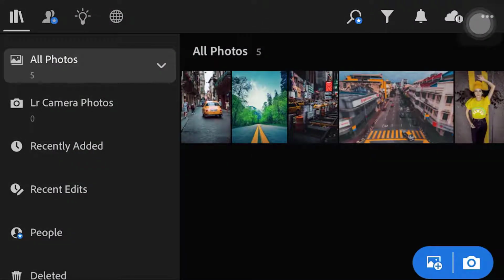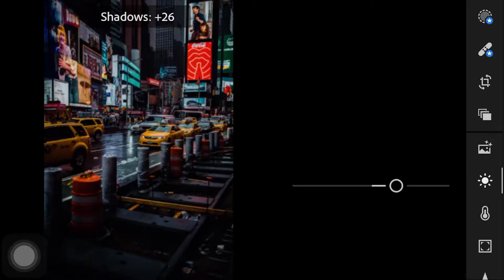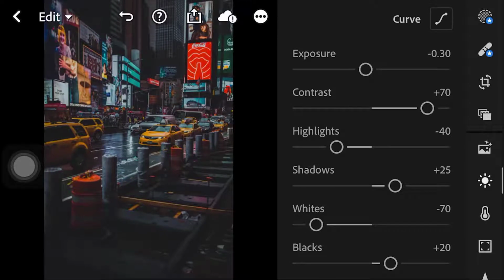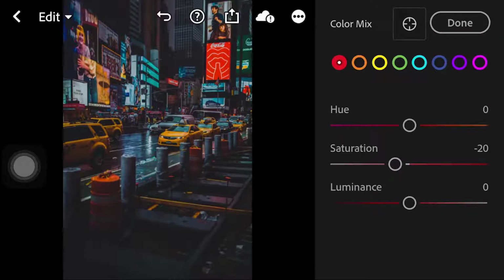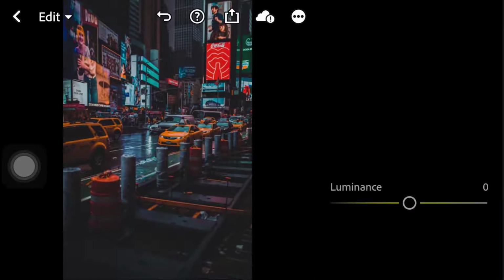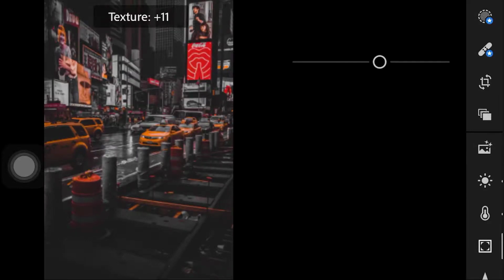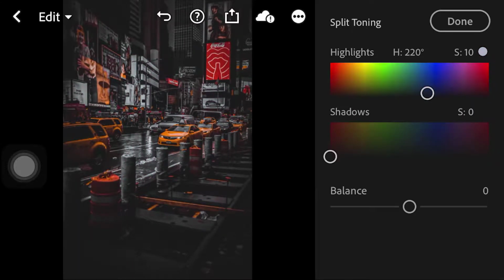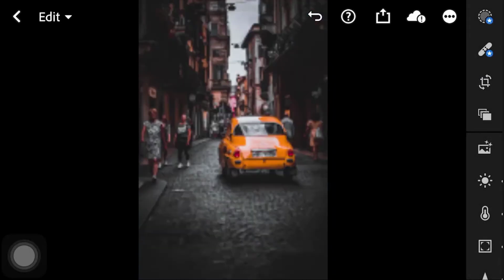How to Edit Urban Black and Orange - Lightroom Mobile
In this video, I will show you Quick Step to how to edit Urban  Black and Orange Photography filters using Lightroom mobile.